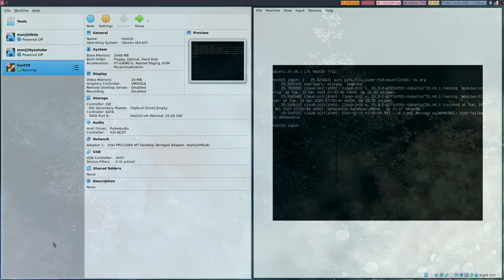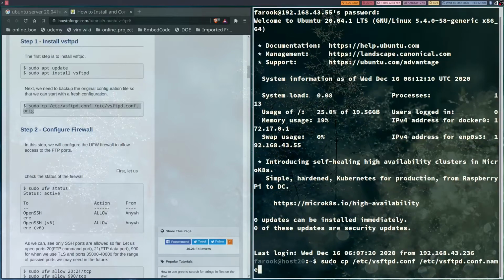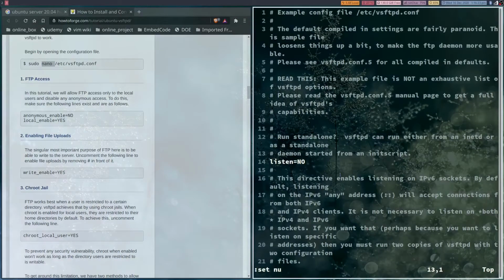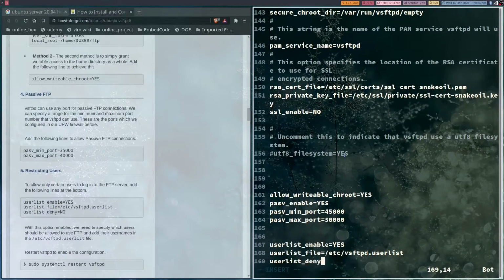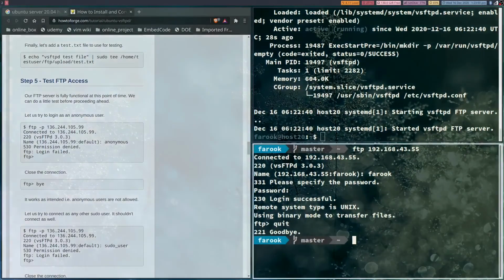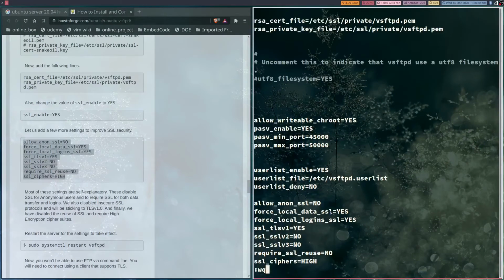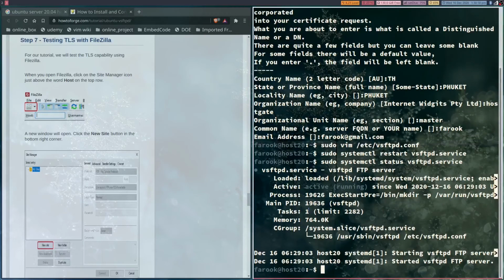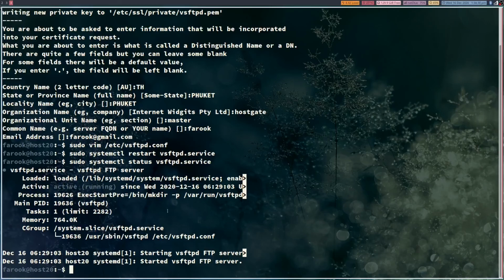config vsftpd(Video 4)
this video we will config vsftpd for the file transfer to our server.